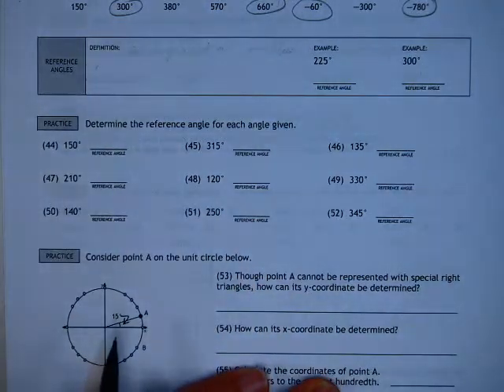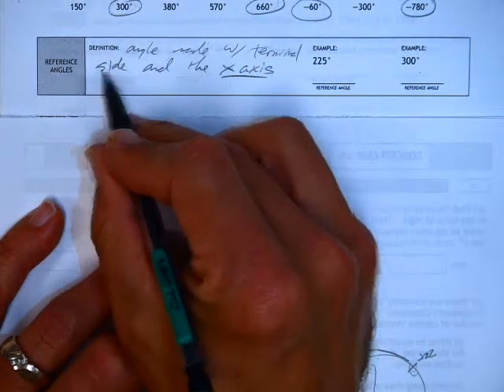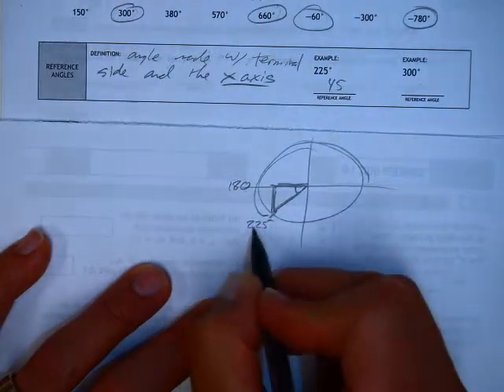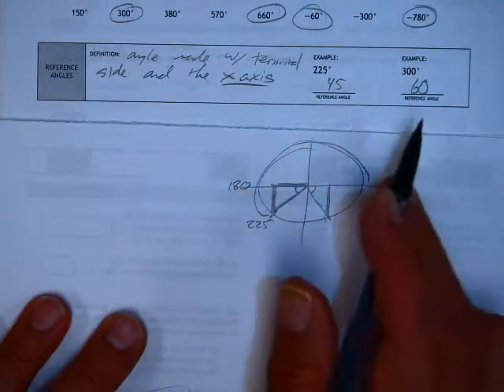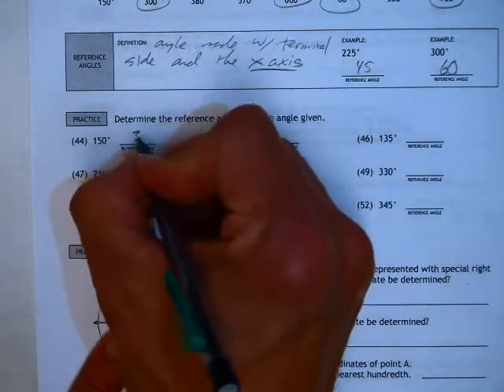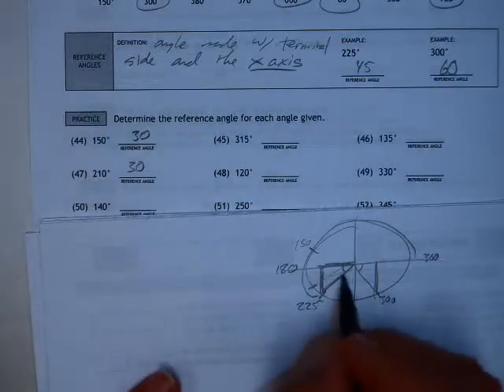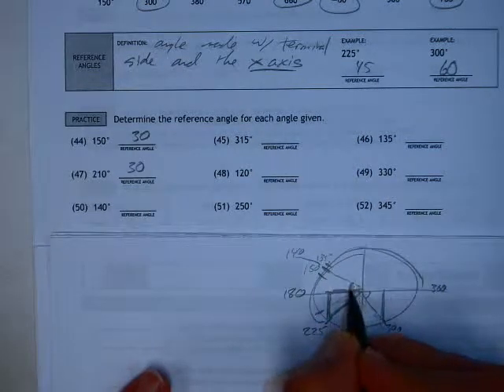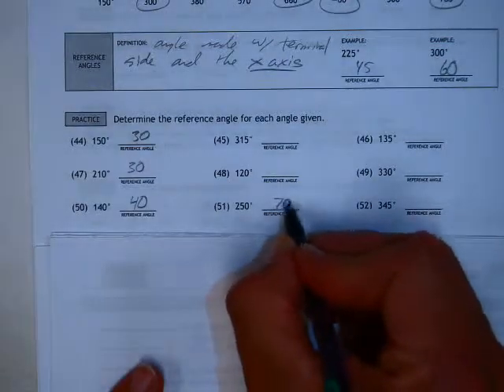23.2 #44 to 51